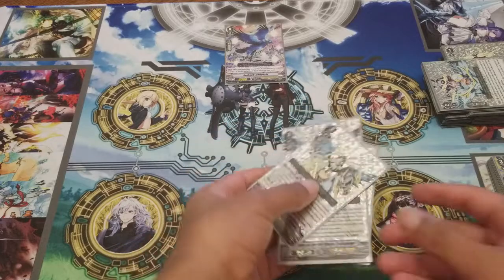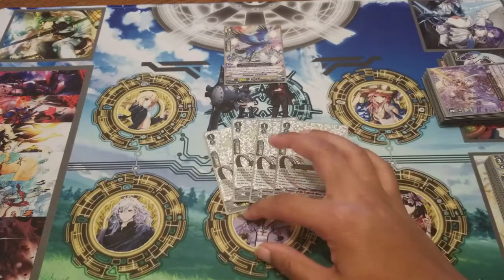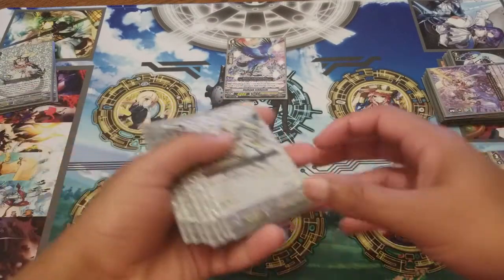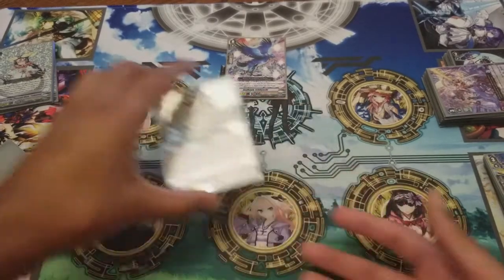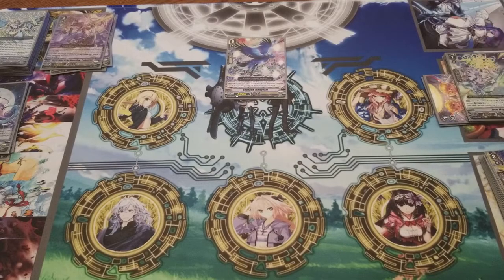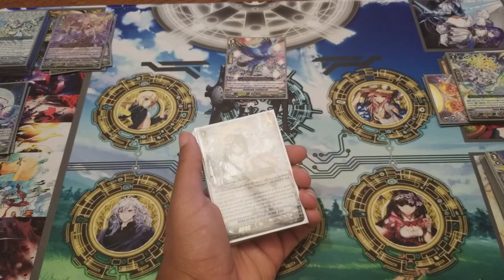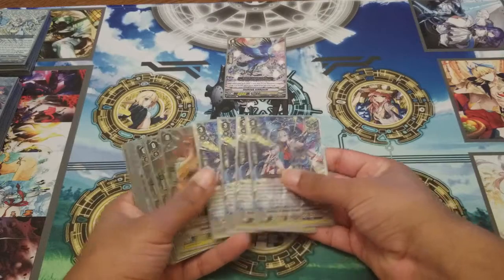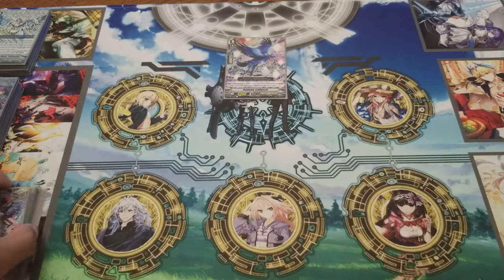Cardfight Vanguard Tsukuyomi Deck Profile (V PREMIUM)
Xeos Updated Tsukuyomi deck post clan collection !!